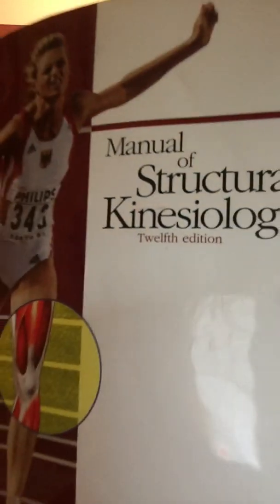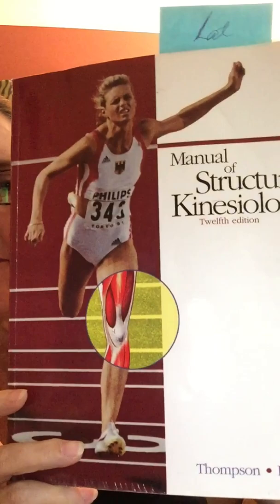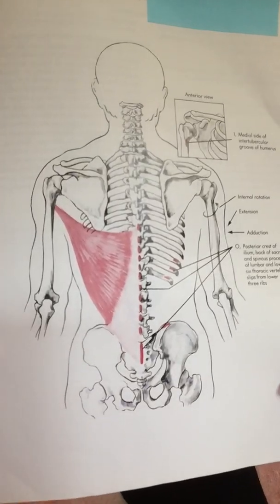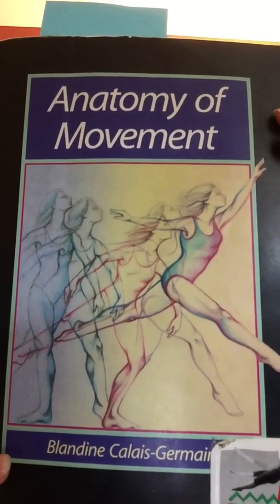Suggested Pilates Anatomy Books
Amy Taylor Alpers tells us where she has been finding the pictures she has been discussing in her Tips of the Week in June 2020.